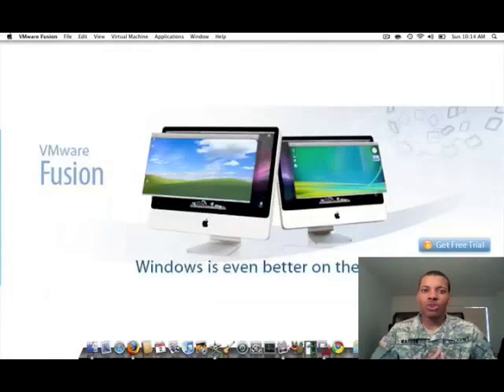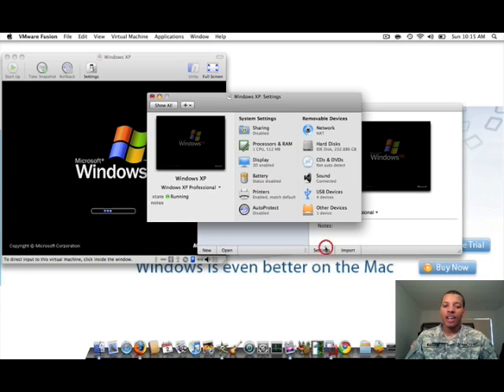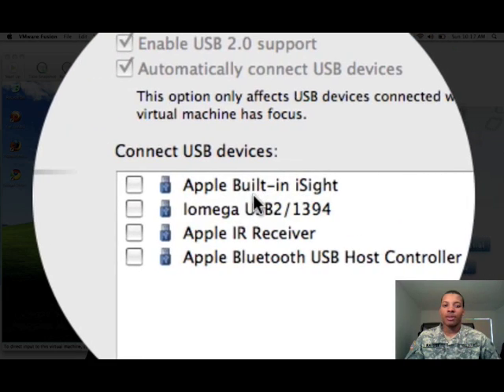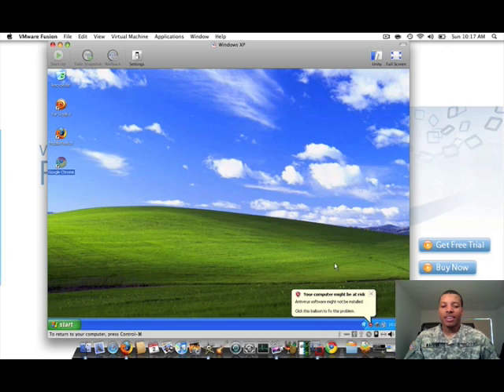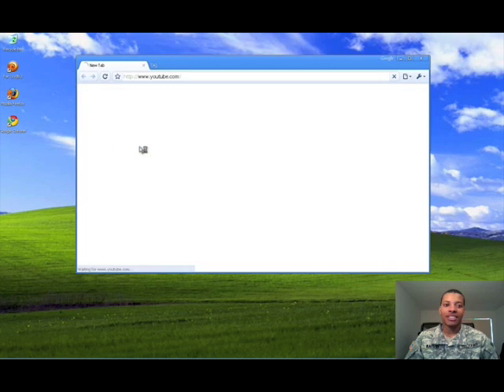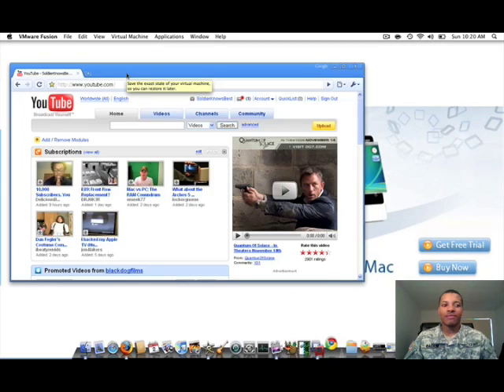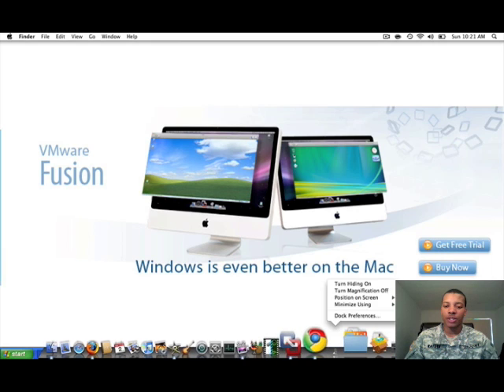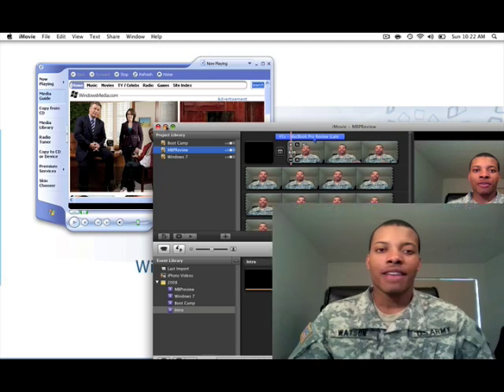VMware Fusion 2.0 Demo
A demo of the program that lets you run Windows and Mac OS X Leopard at the same time.